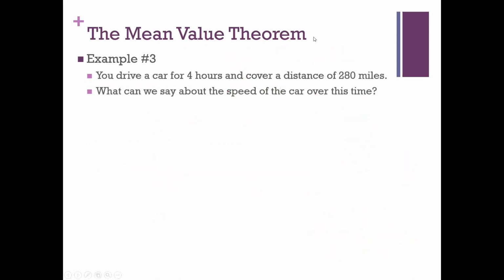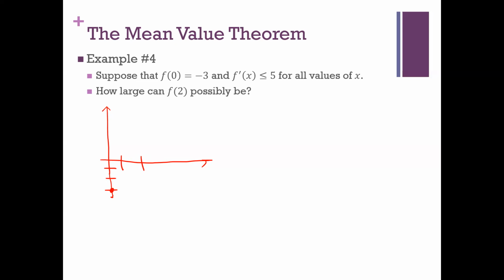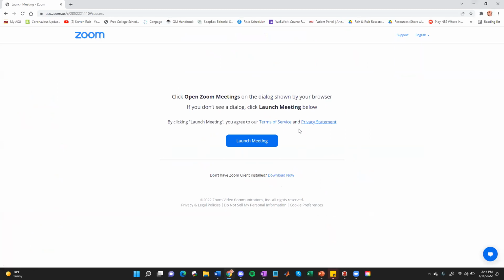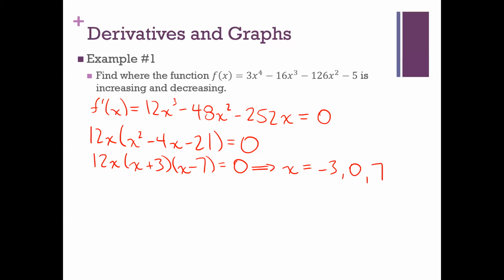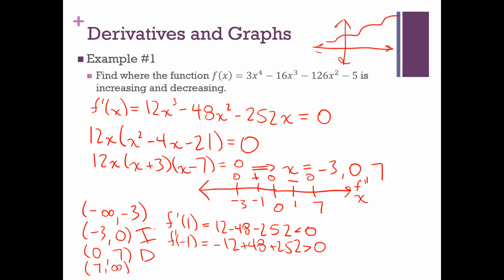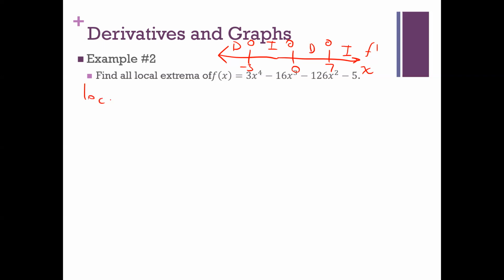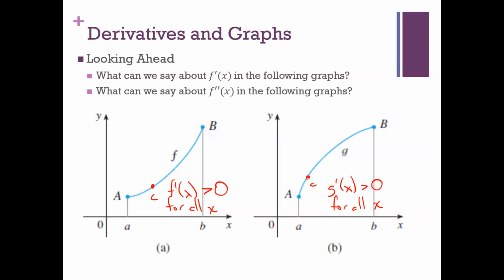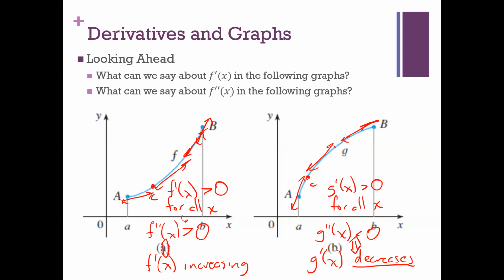MAT 265 - Spring 2022 - March 18, 2022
0:00:00 - Section 4.2 - The Mean Value Theorem
0:15:00 - Section 4.3 - Derivatives and the Shape of Graphs